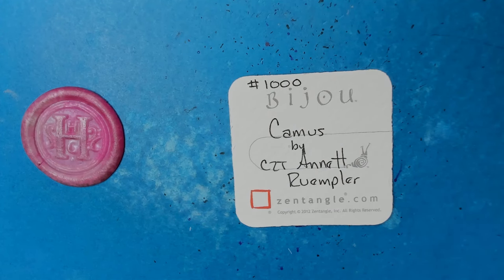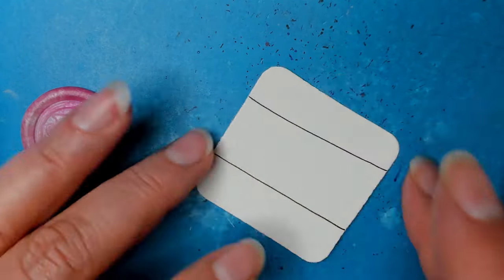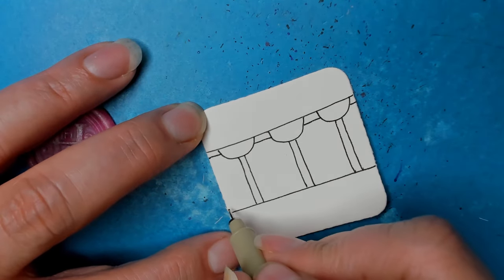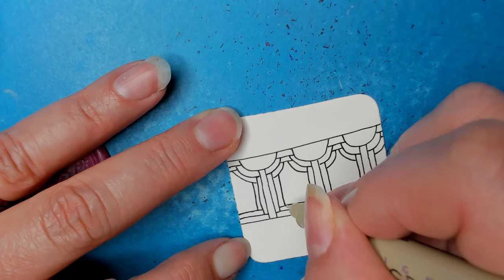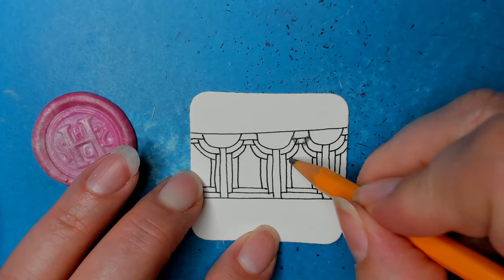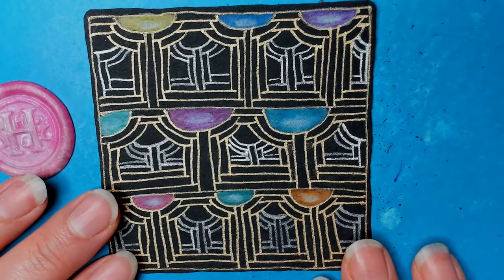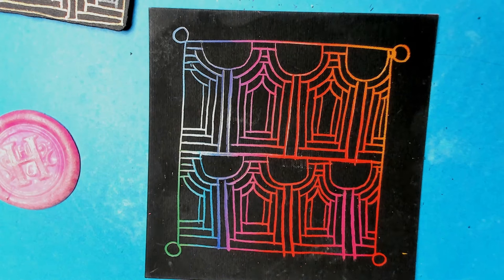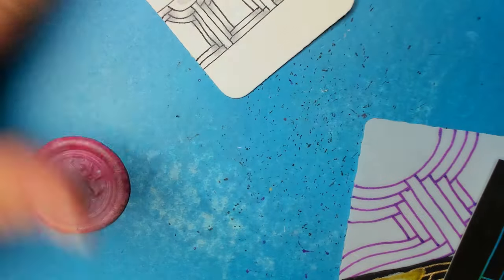Camus | Zentangle® Quickie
Camus was created by CZT Annett Ruempler.

for Class info, Step-outs, Zentangle® Supplies, Blog, etc.

Happy Tangling!!!